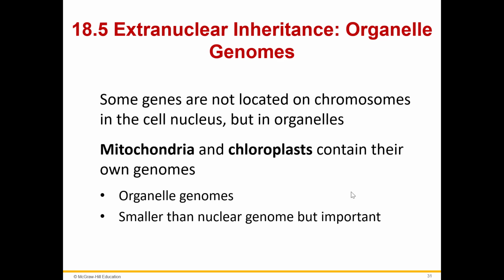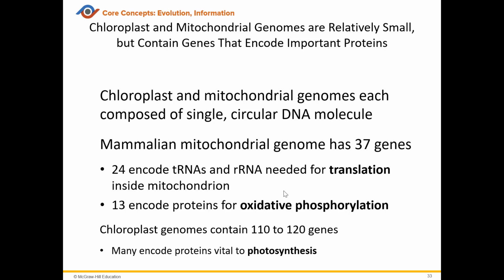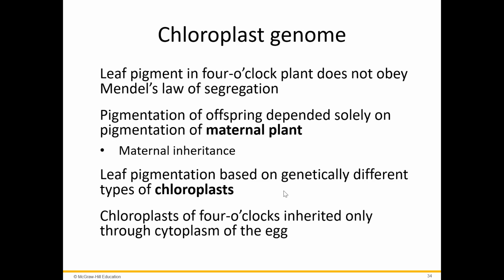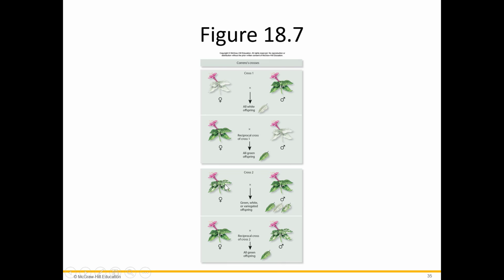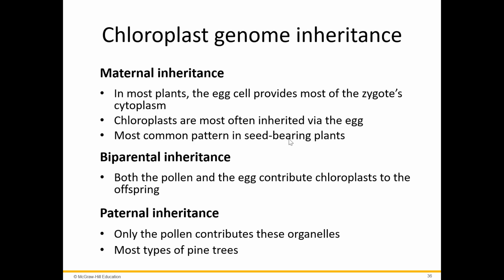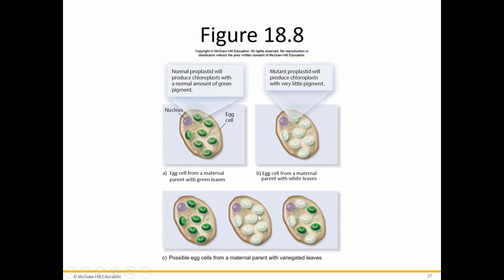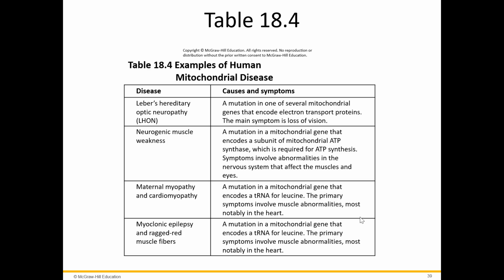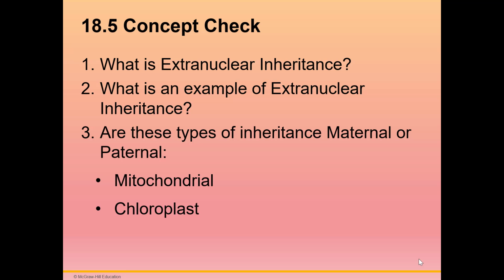MB1-18-5 Extranuclear Inheritance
In this video, a second type of Non-Mendelian Inheritance is discussed: Extranuclear Inheritance. Genes in the Mitochondria and Chloroplasts do not segregate during Meiosis (Gamete formation). Some are maternally inherited, others are Paternally inherited, but they do not follow the law of Segregation.